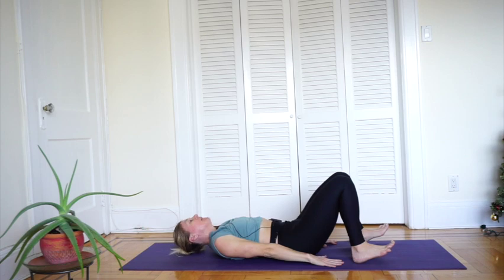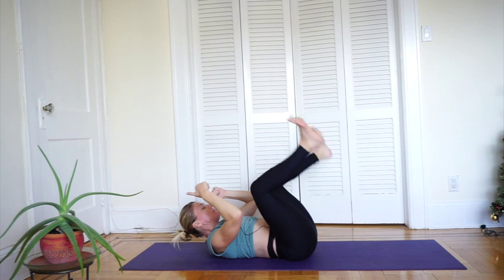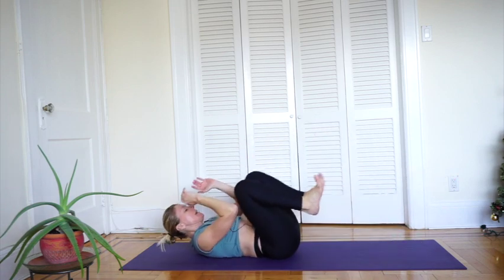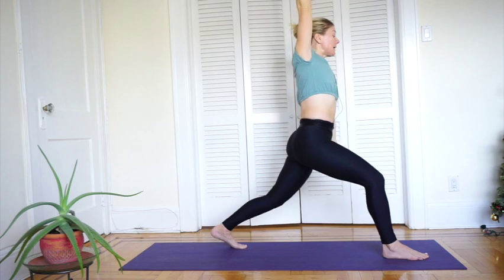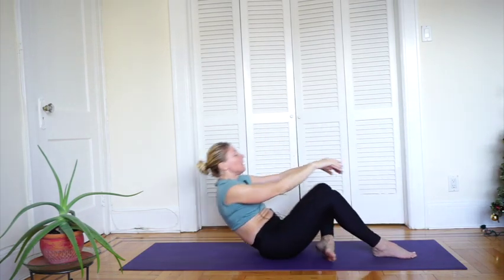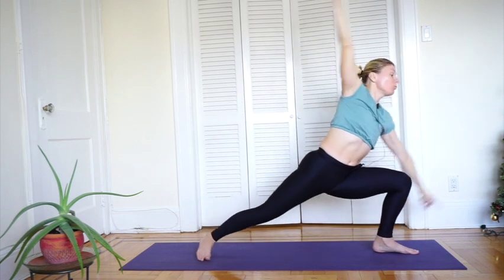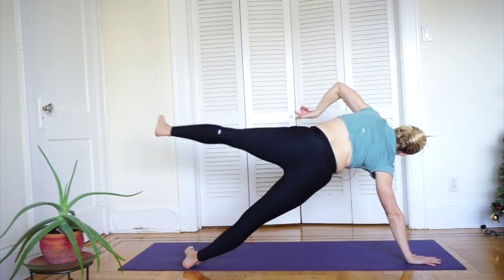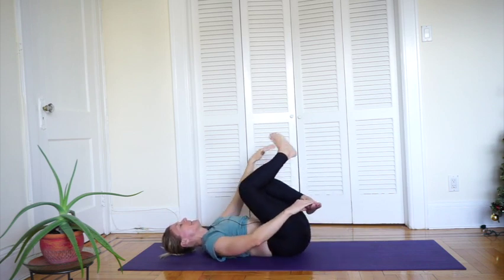YOBILITY-Fast Burn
This is all levels Yoga+ Mobility class. I designed in the format of a repetitive ladder flow where moving through consistent sequence of transitions and adding poses as we go. We will be working legs, flutes and abdominal muscles in this 20 minutes flow. Enjoy it!